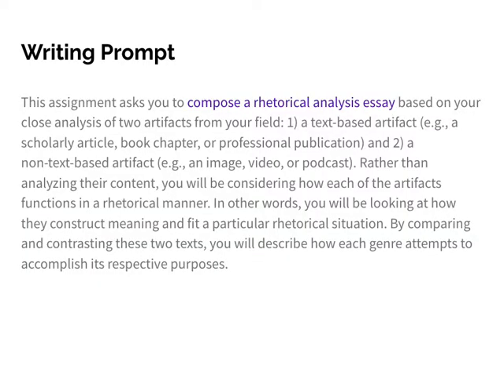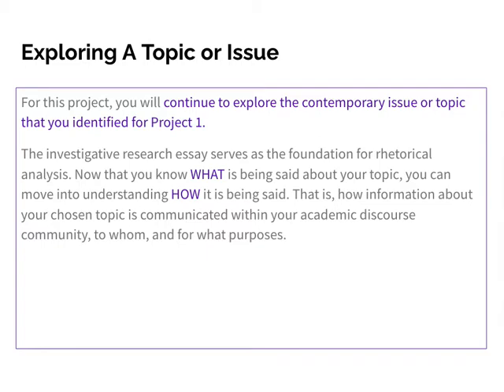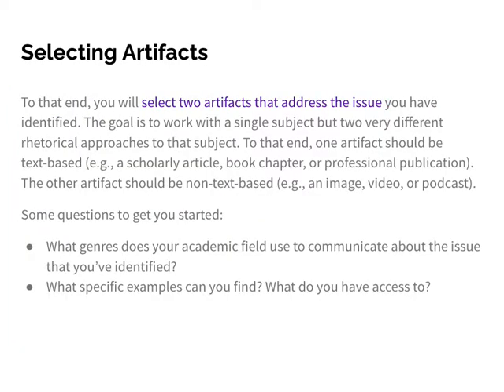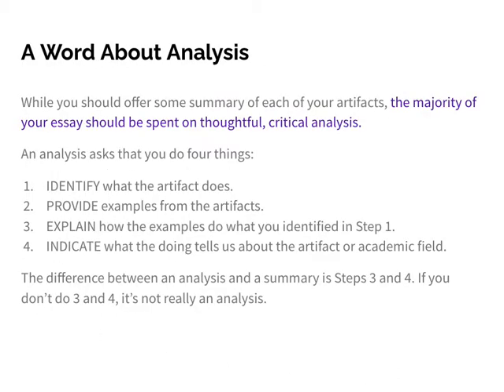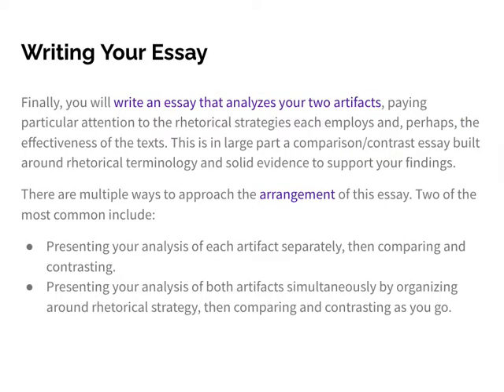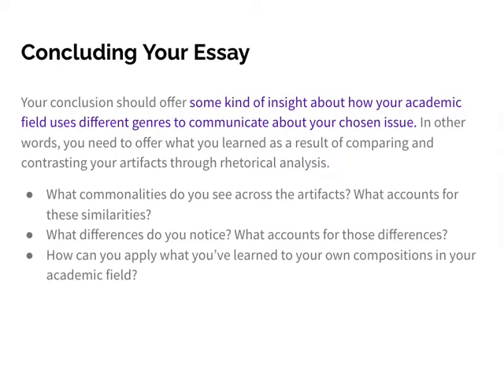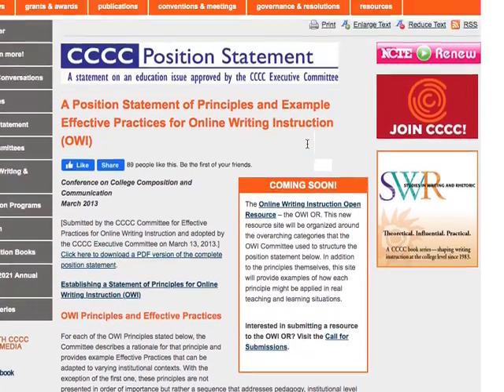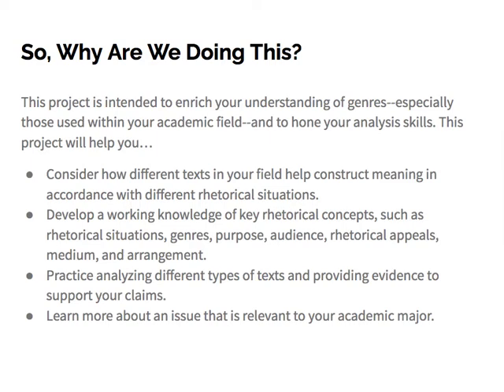Project 2: Rhetorical Analysis of Field Artifacts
This video contains supplemental information for Project 2: Rhetorical Analysis of Field Artifacts in ENC 2135.